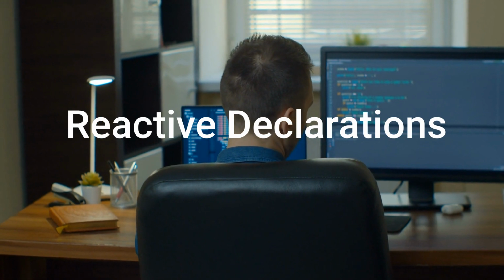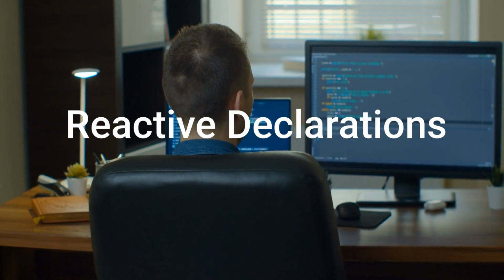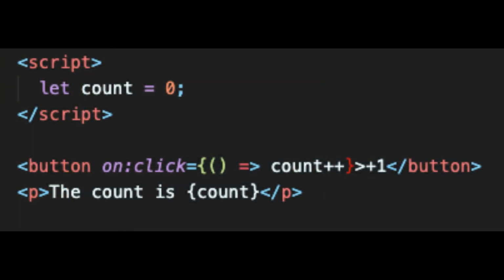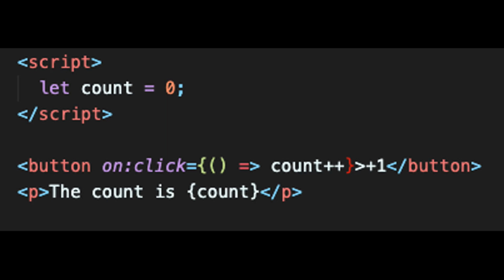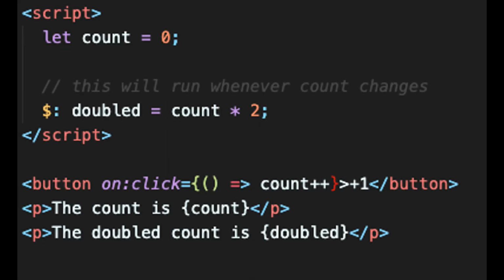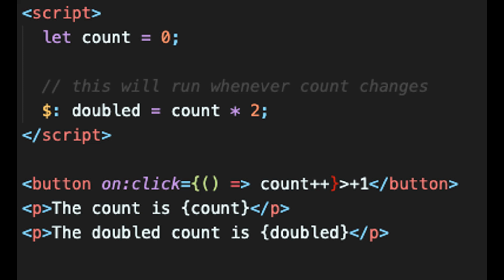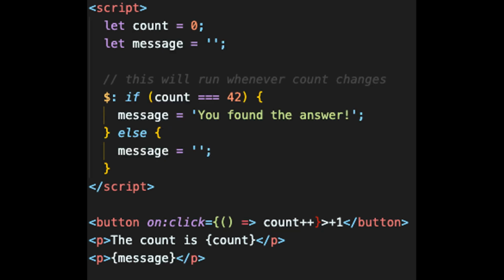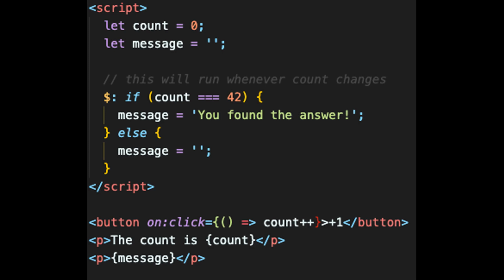Reactive Declarations in Svelte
This is a video about Reactive Declarations in Svelte.

transcript:
In this video, I’m going to show you how to use reactive declarations in Svelte, a feature that makes your code more concise and expressive.

Reactive declarations are a way of writing code that automatically updates whenever the data it depends on changes. You can use them to create dynamic variables, computed properties, or even custom logic that runs whenever something changes.

To use reactive declarations,  you just need to add a $: before your statement.

  For example, let’s say we have a simple counter app that has a button to increment the count and a label to display it. In Svelte, we can write it like this:

 This works fine, but what if we want to add some extra functionality, like doubling the count every 10 seconds, or showing a message when the count reaches a certain value? We could write some more code inside the script tag, but that would make it more complex and harder to read.

Instead, we can use reactive declarations to simplify our code and make it more declarative. For example, we can create  a variable called doubled that automatically updates whenever count changes:

 As you can see, we don’t need to manually update doubled every time we change count. Svelte will take care of that for us. We can also use reactive declarations to run any custom logic we want.

  For example, we can use setInterval to double the count every 10 seconds: Notice that we wrapped the whole statement in curly braces, because we want it to run only once when the component mounts. If we didn’t do that, it would create a new interval every time count changes, which is not what we want.

  We can also use reactive declarations to show a message when the count reaches a certain value. For example, we can use an if statement to check if the count is equal to 42:

As you can see, reactive declarations are a powerful and elegant way of writing code that reacts to data changes. They make your code more concise and expressive, and they reduce the need for manual updates and event listeners.

That’s it for this video. I hope you learned something new and enjoyed it.